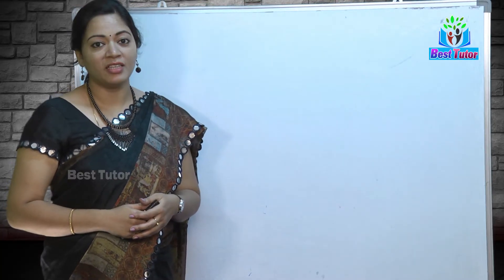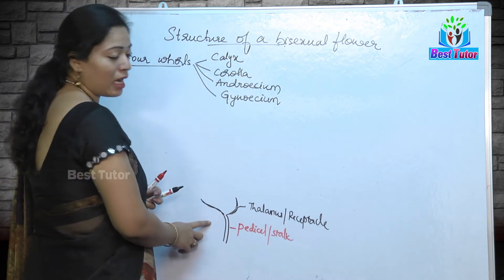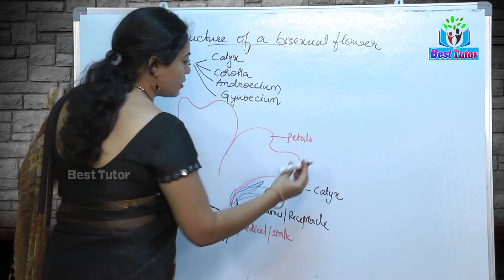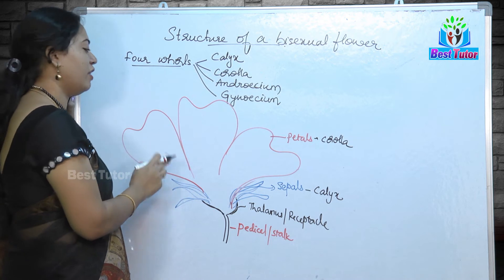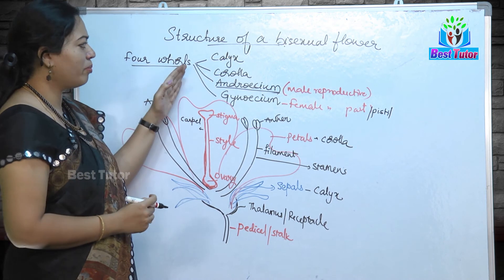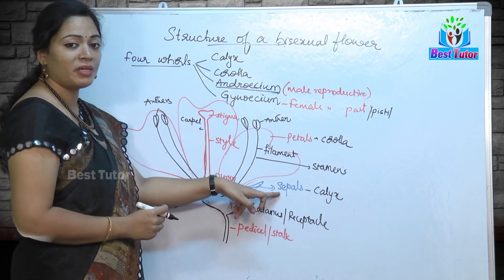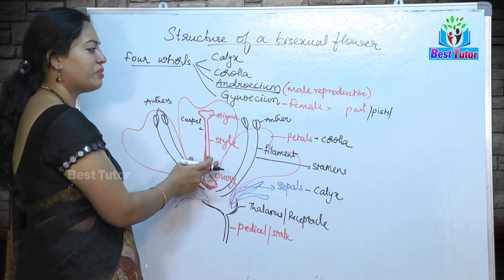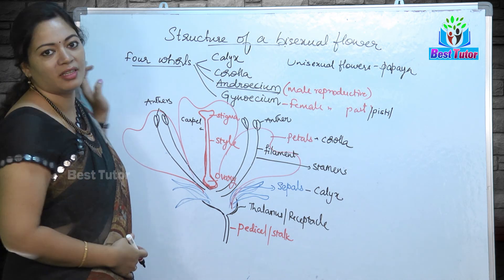Structure of Bisexual Flower Function | Lessons For NEET | Best Tutor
Bisexual or perfect flowers have both male (androecium) and female (gynoecium) reproductive structures, including stamens and an ovary. Flowers that contain both androecium and gynoecium are called hermaphroditic.
Structure of Bisexual Flower Function |  Lessons For NEET